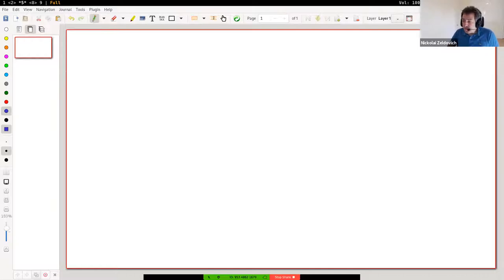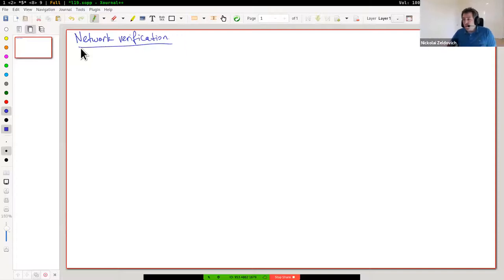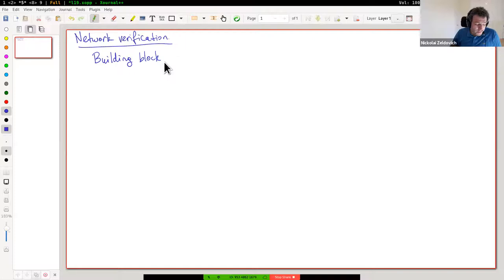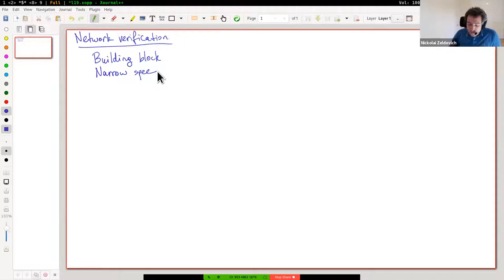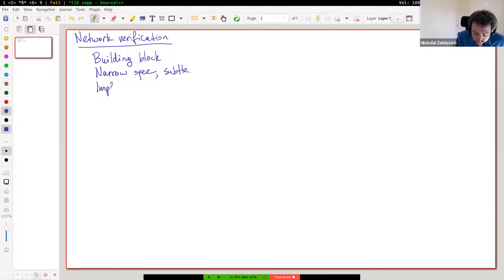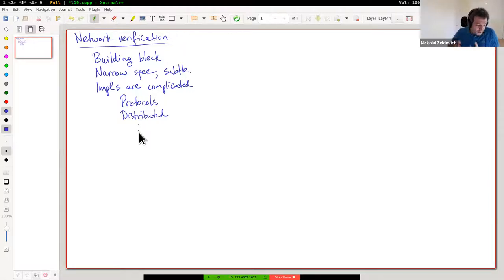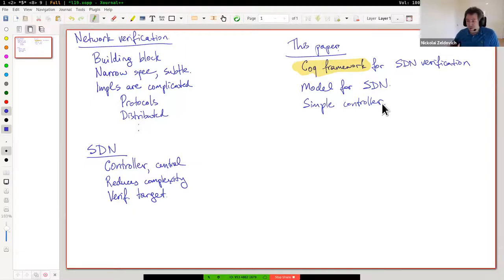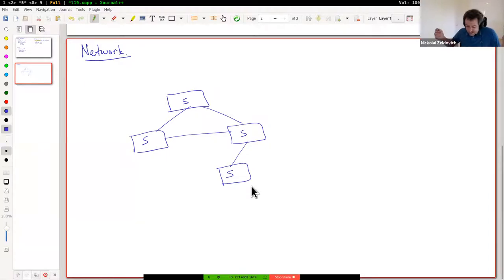6.858 Fall 2020 Lecture 19: Network verification; SDN; NetCore